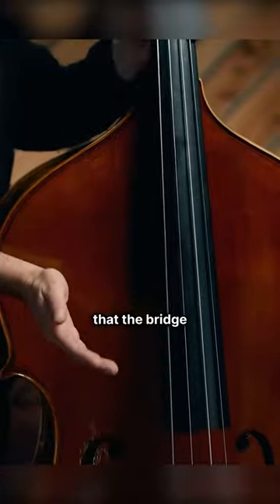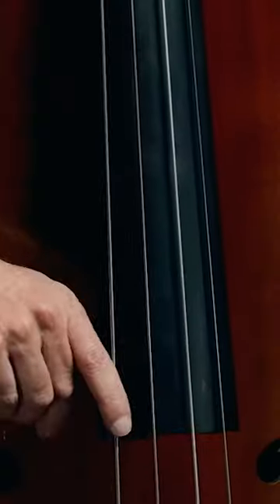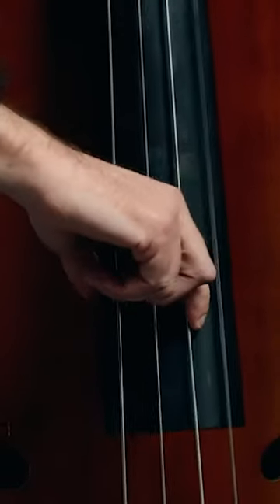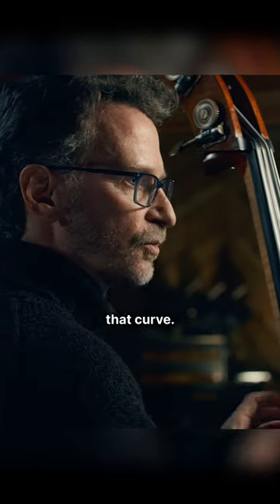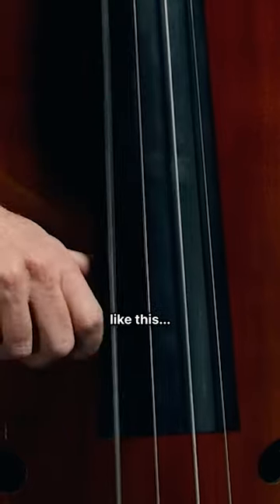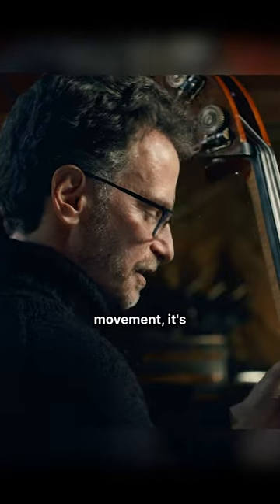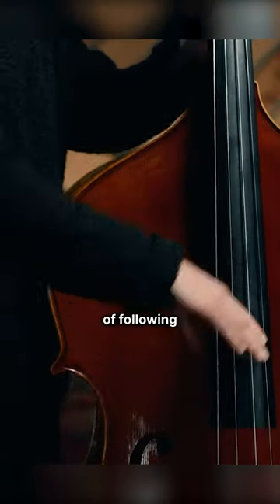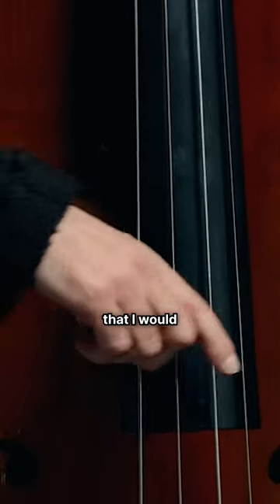Follow the Curve w/ Larry Grenadier